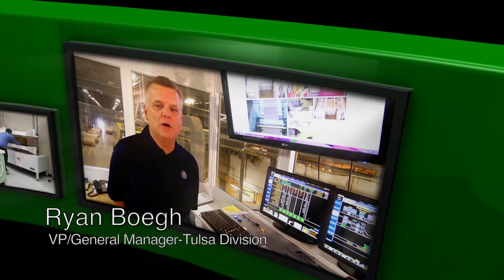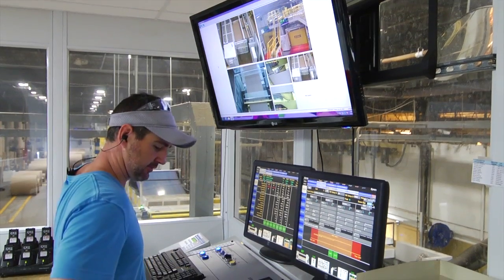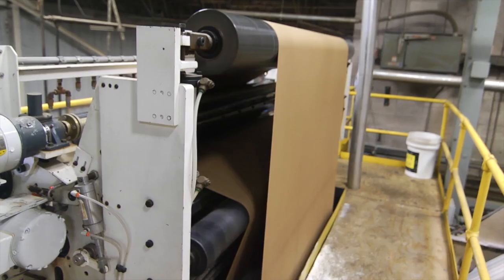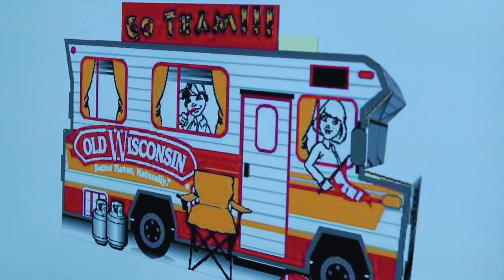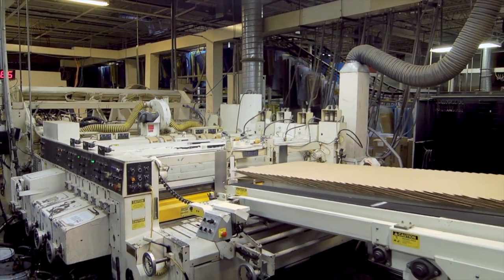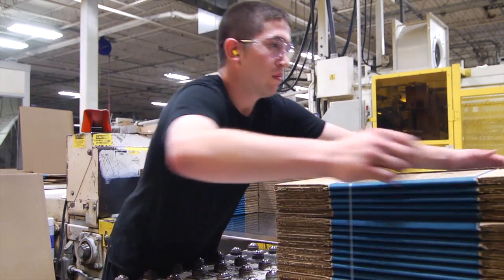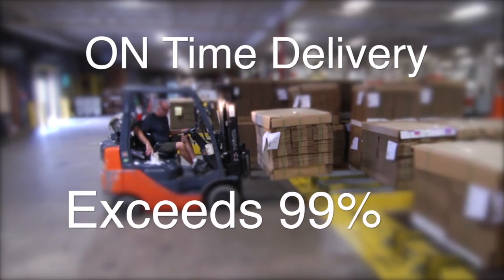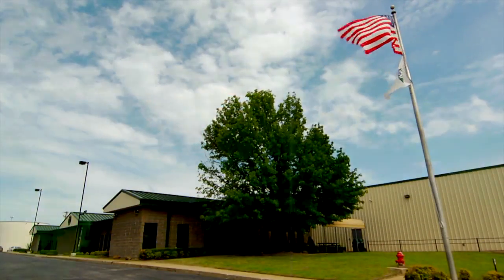Tulsa Division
Green Bay Packaging Tulsa Division video